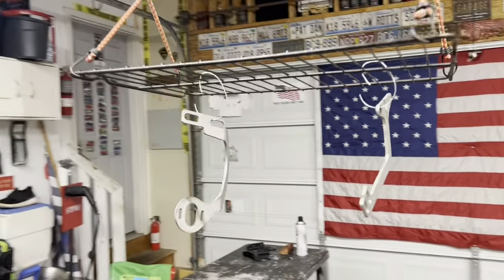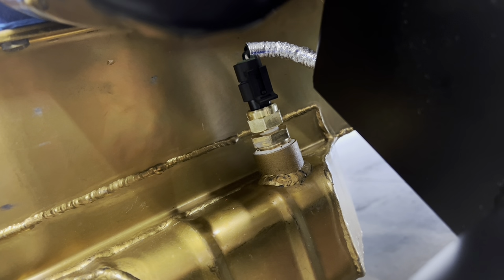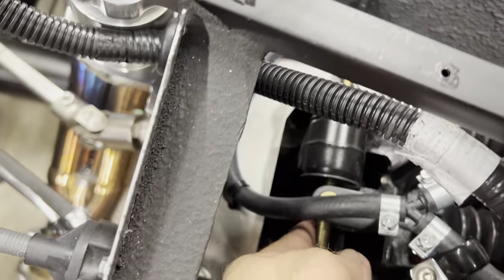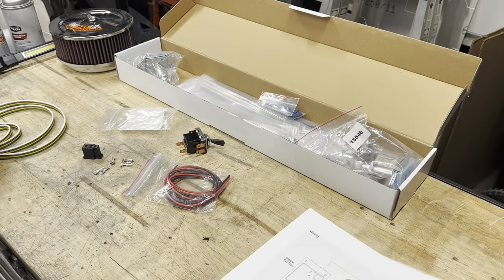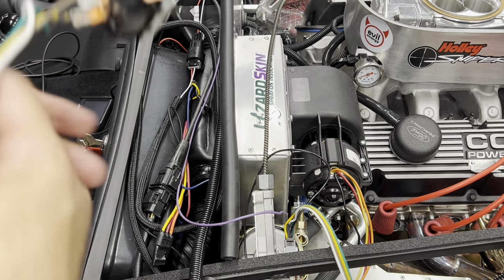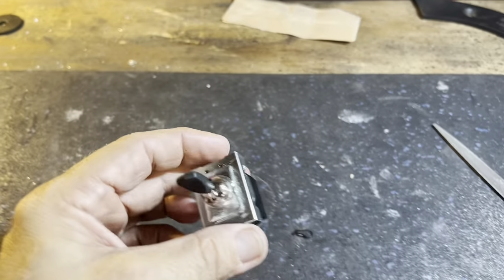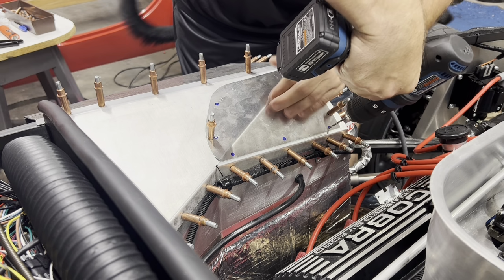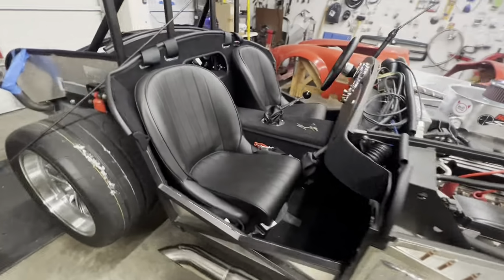Shelby Cobra Replica build Part 65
Windshield wiper motor, oil temp gauge and some Powdercoat work & more for the factory five mark 4 cobra.